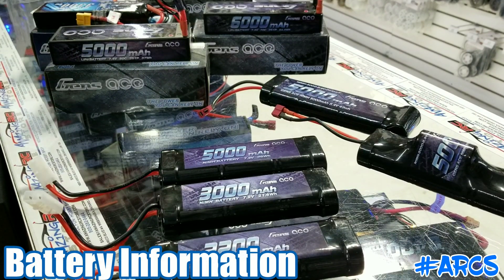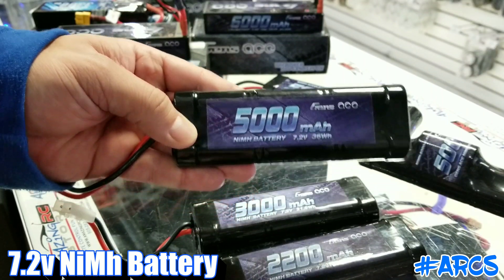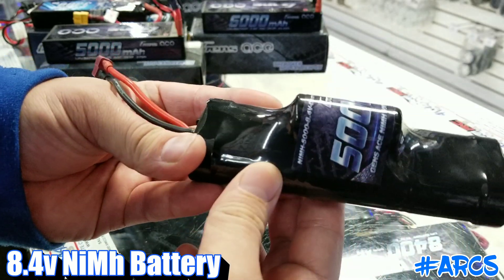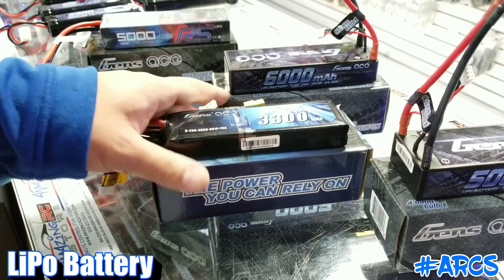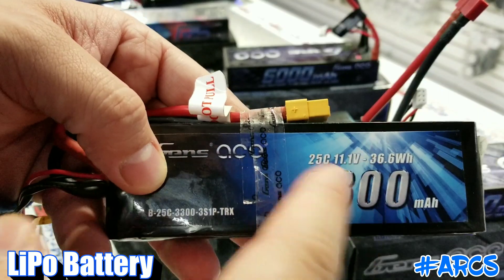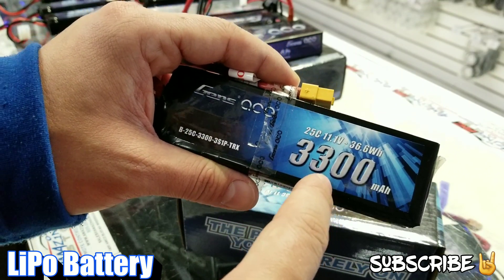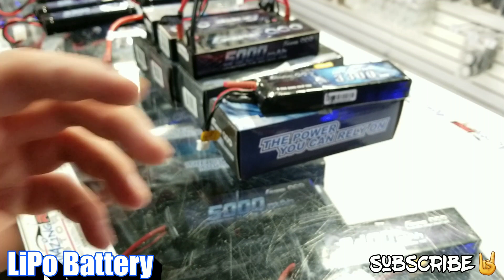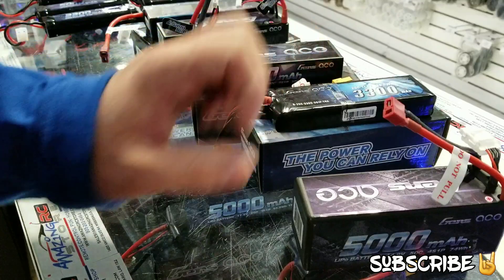What is the Difference between NiMh and LiPo Batteries?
Amazing RC store